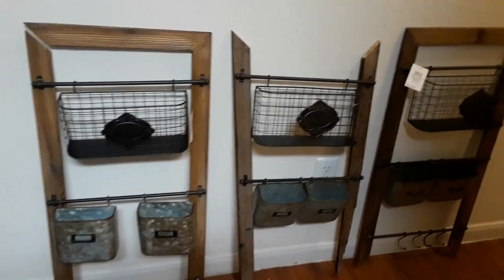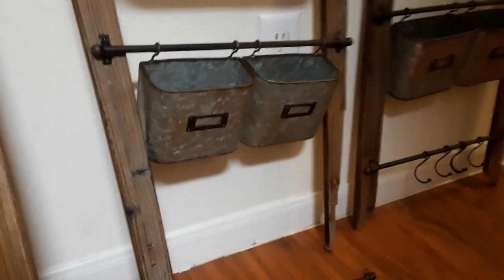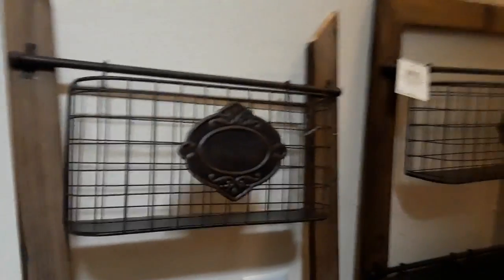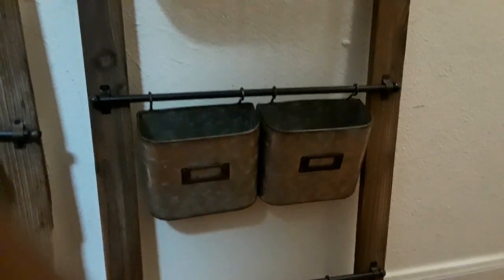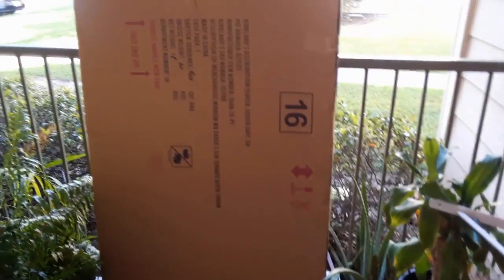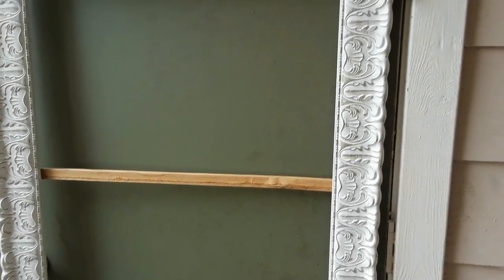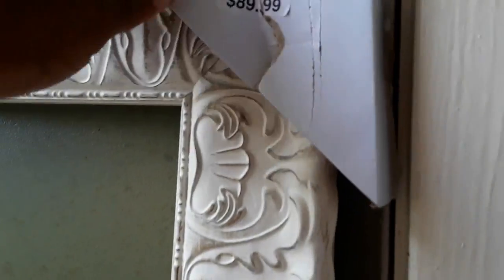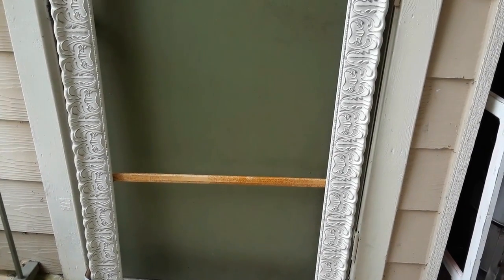FOUND FARMHOUSE DECOR IN KIRKLAND'S DUMPSTER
HAD TO MAKE 2 TRIPS TO KIRKLAND'S TO GET SOME AMAZING PIECES OF FARMHOUSE DECOR.